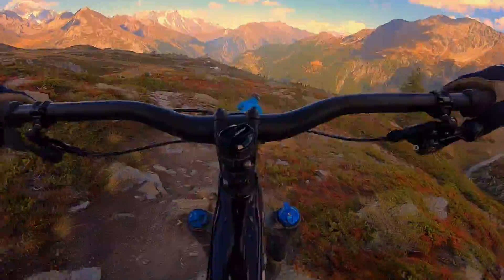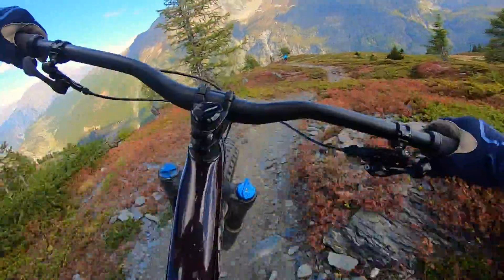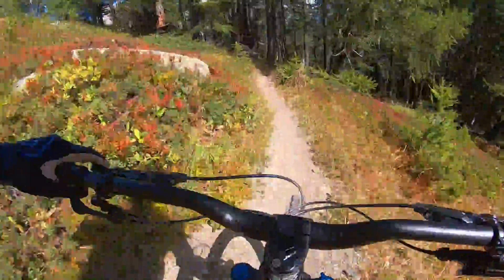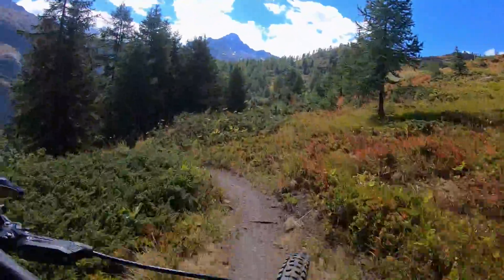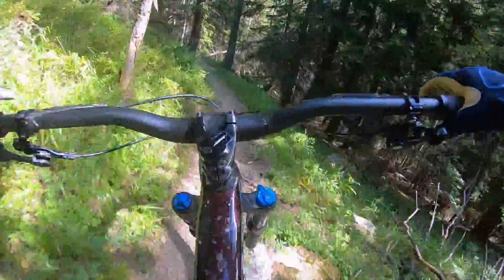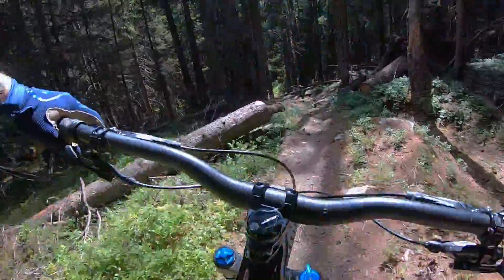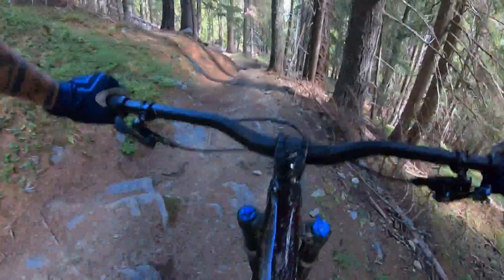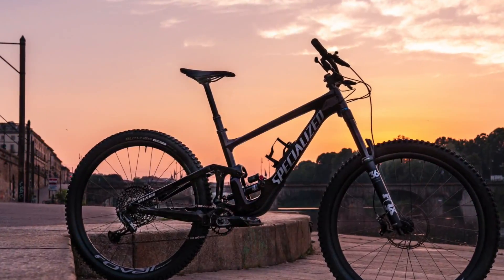2020 Specialized Enduro Mountain Bike Review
Gerow tests the Specialized Enduro mountain bike on the trails at La Thuile Bike Park in Italy.

"The frame is dialed in nearly every way for fun adventures and full-on racing, and the build kit needs little-to-no upgrades."